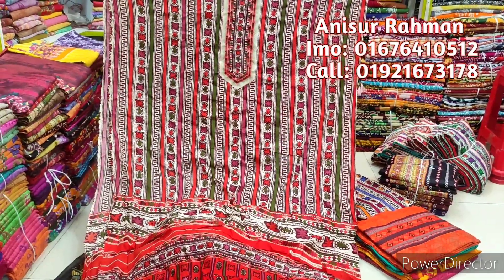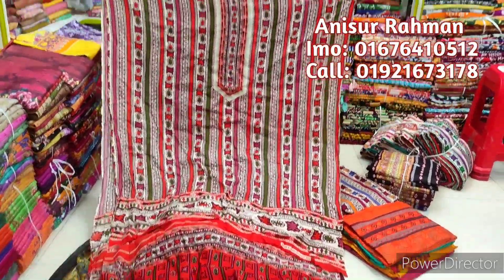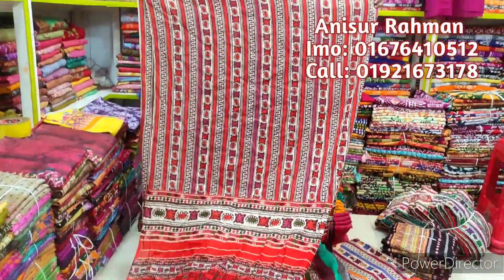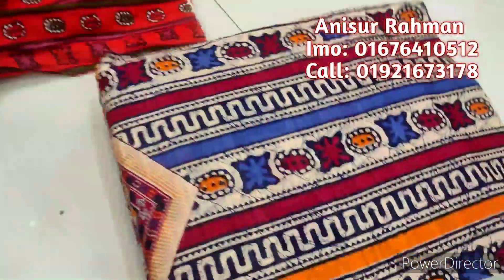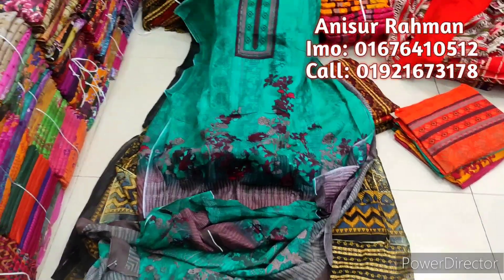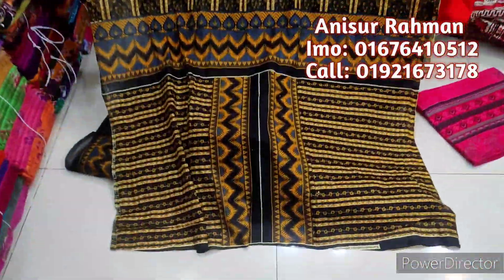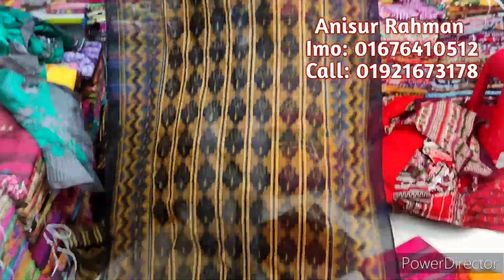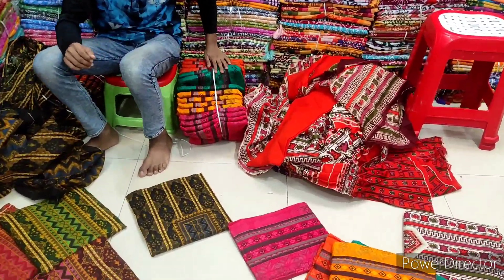ঈদের বিশেষ কালেকশন কারিজমা কালেকশন।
আনিসুর রহমান
প্রতিষ্ঠাতাঃ চয়েজ ফেয়ার
Imo: ০১৬৭৬৪১০৫১২
একরামদ্দীন প্লাজা ( আন্ডারগ্রাউন্ড) ,দোকান নং ১
ইসলামপুর,ঢাকা ।